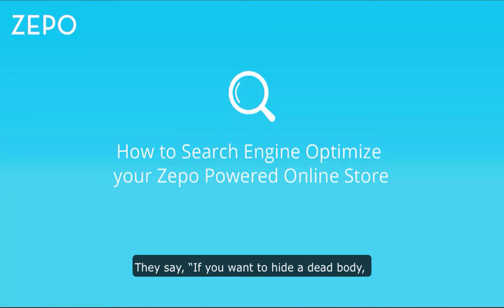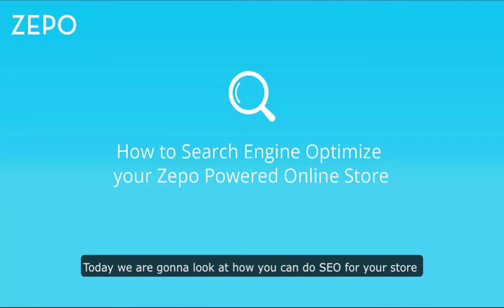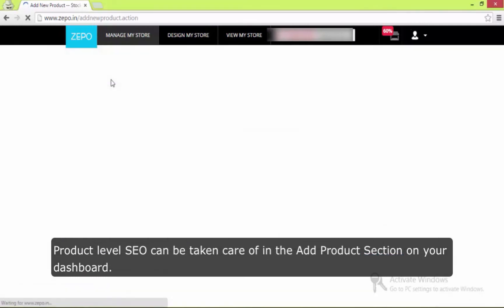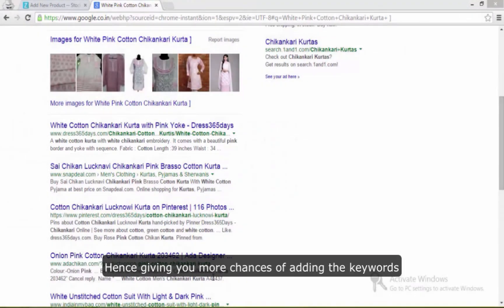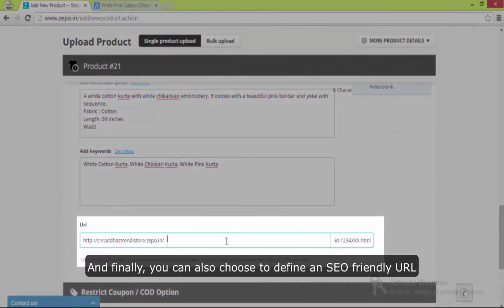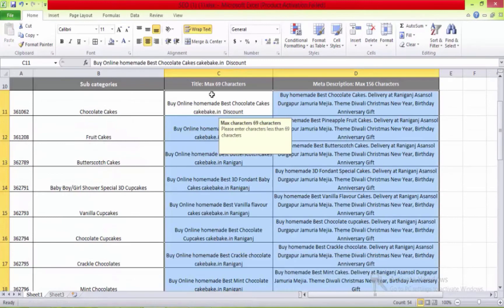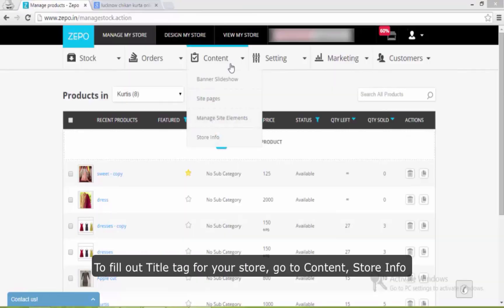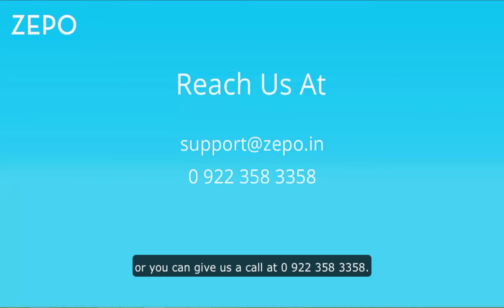Search Engine Optimize your Online Store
They say, “If you want to hide a dead body, do it on the 2nd page of Google search results”. And that’s so true. None of us go beyond the 1st page when searching for something, until and unless we are too desperate.

How do you make sure that your Zepo powered online store doesn’t get lost in the same debris of pages after 1.

Today we are gonna look at how you can do SEO for your store to make sure you are on the first page of the search results!